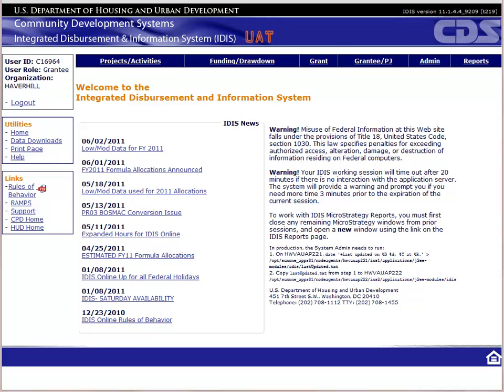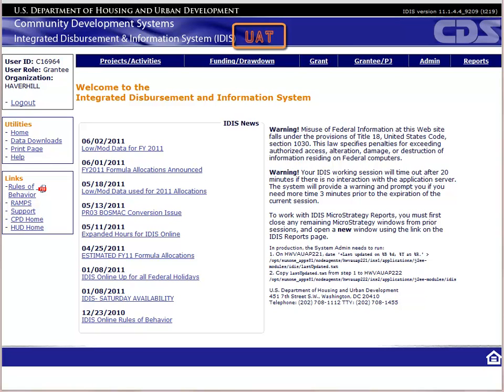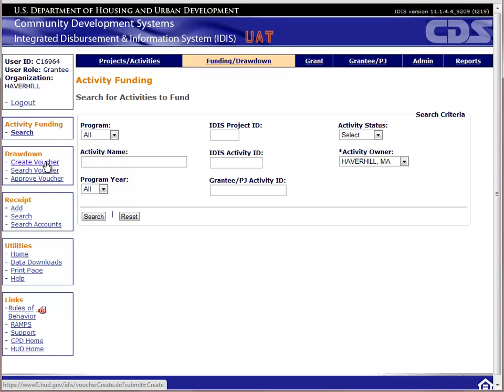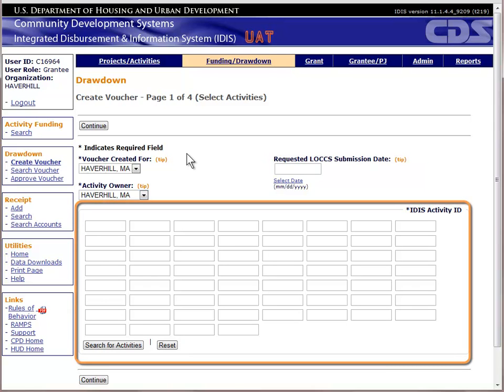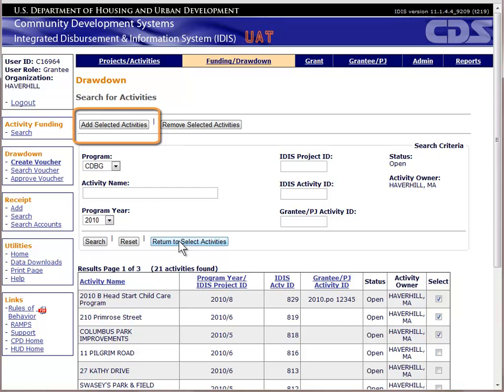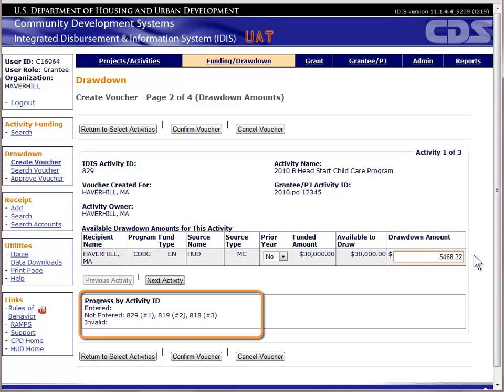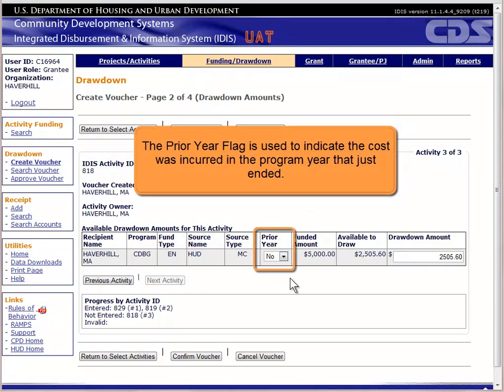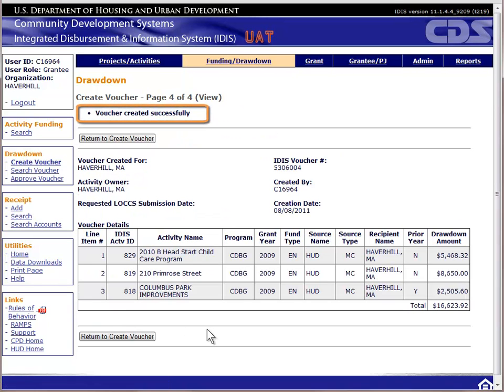IDIS/CDBG Training: IDIS Resources for CDBG - Module 9.1: Creating a Drawdown Demo